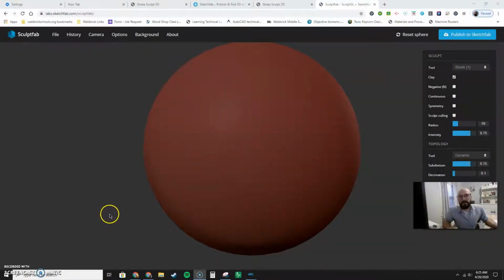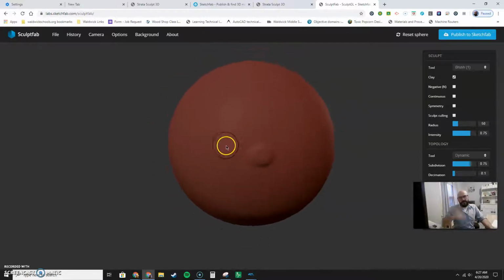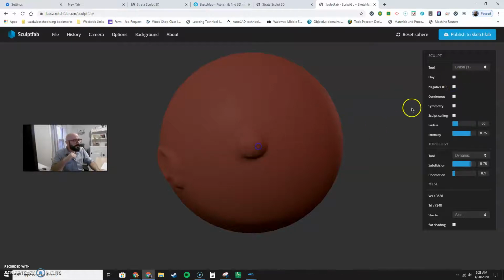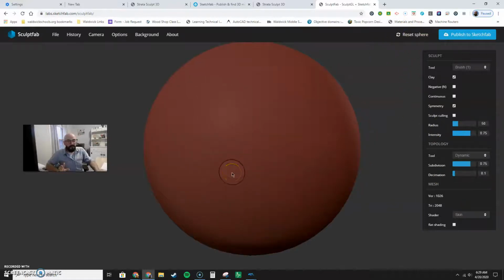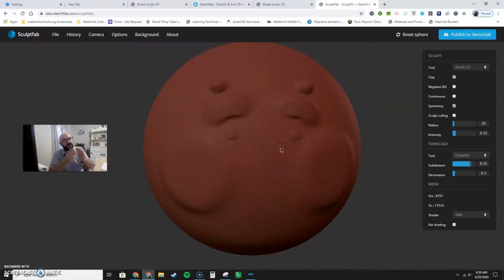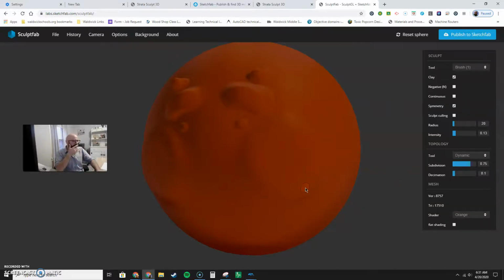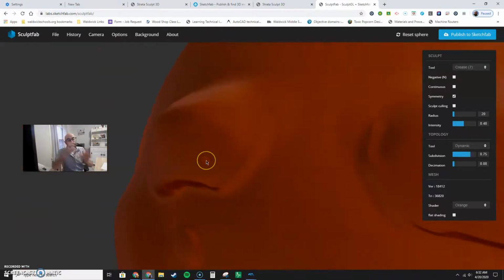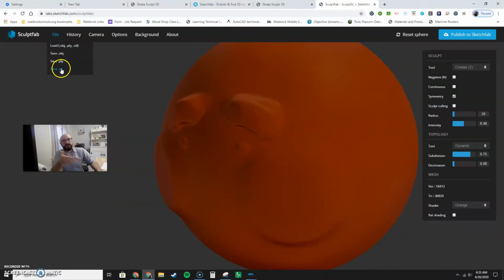Intro to sculptfab